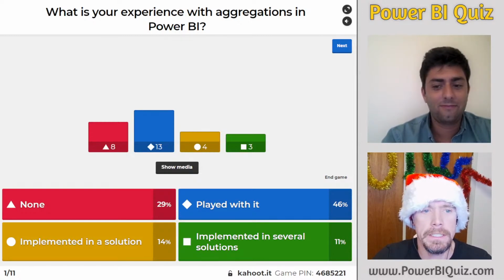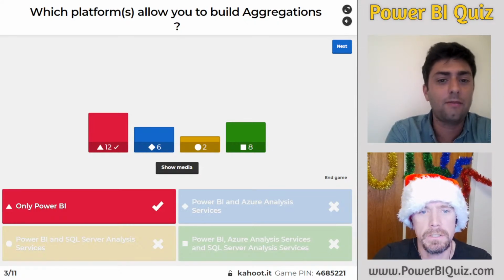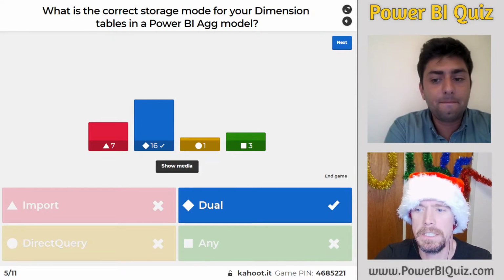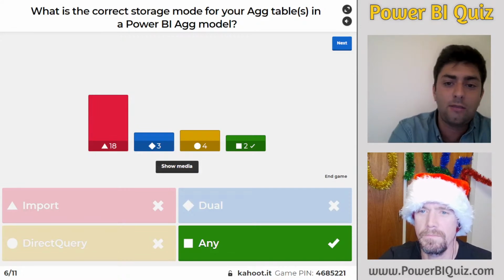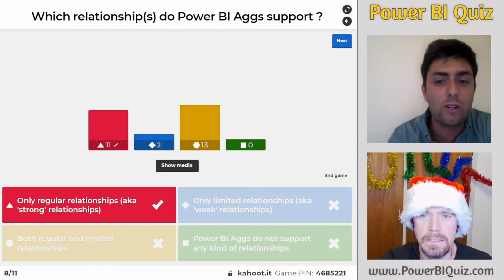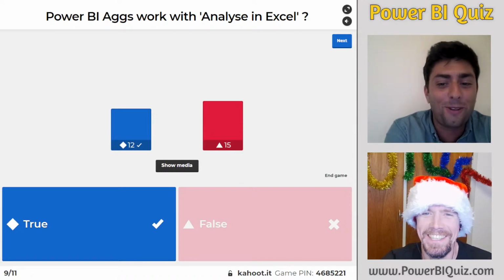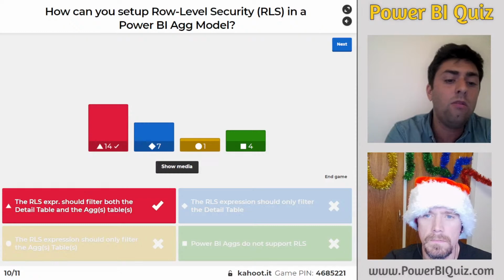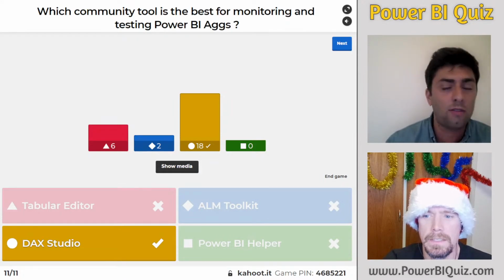Power BI Quiz with Tristan Malherbe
Get ready for the Power BI Quiz where we will have Tristan Malherbe as our guest on the show. This is your chance to prove your knowledge of Power BI and maybe win one of the prizes!

The topic of this quiz is: Aggregations

Agenda for the show:
 • Presentation of Tristan and today's topic
 • Introduction to Kahoot and the prizes
 • Kahoot Quiz including explanation of the answers
 • Announcing the winner!

Totally around 40 minutes.